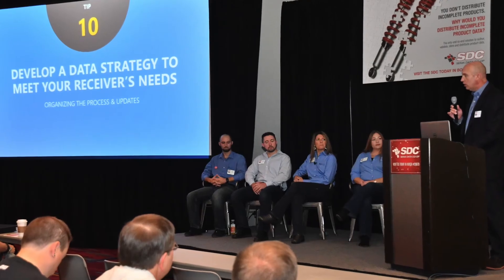SDC Member COMP Performance Group Discusses Product Data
SEMA News met with COMP Performance Group at their Memphis, TN headquarters to discuss the importance of having quality product data.